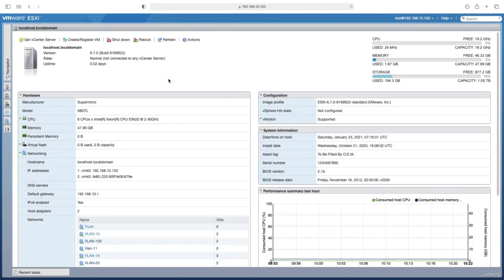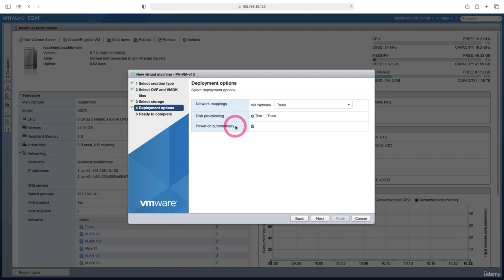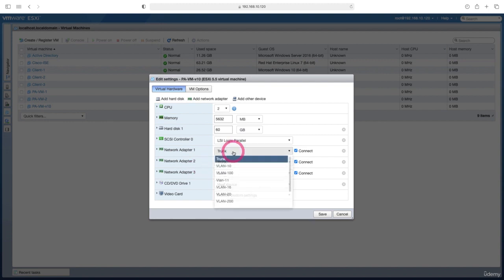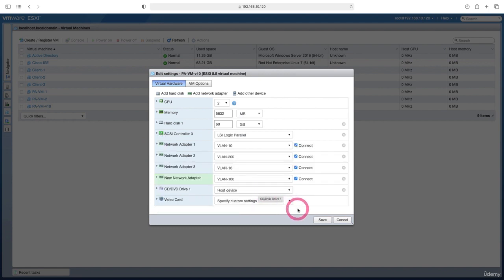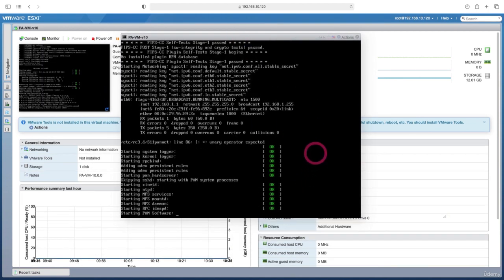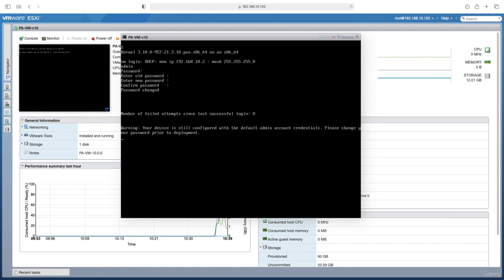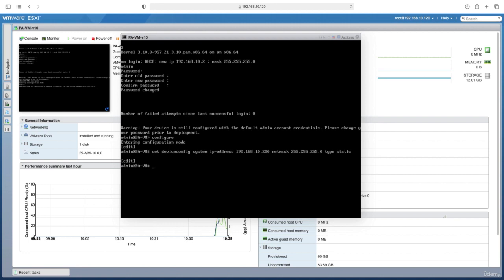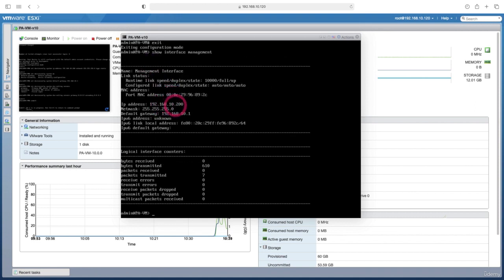Virtual Firewall Installation | Palo Alto Firewall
In this video, you’ll learn how to perform a Virtual Firewall Installation of Palo Alto (VM-Series) in a virtualized environment. This tutorial walks you through the complete setup process required to deploy Palo Alto firewall as a virtual machine for lab practice or enterprise cloud environments.

This guide is essential for anyone looking to practice Palo Alto firewall features without physical hardware.

In this video, you'll learn:

What is Palo Alto VM-Series firewall?
Use cases of virtual firewall deployment
Prerequisites for installation
Overview of supported hypervisors (VMware / ESXi concept)
Creating and deploying the virtual machine
Basic VM configuration settings
Management interface setup
Initial boot and access process
License and activation overview (lab context)
Common installation issues and troubleshooting

This video is ideal for network engineers, cybersecurity professionals, students, and anyone preparing for PCNSA or PCNSE certification.